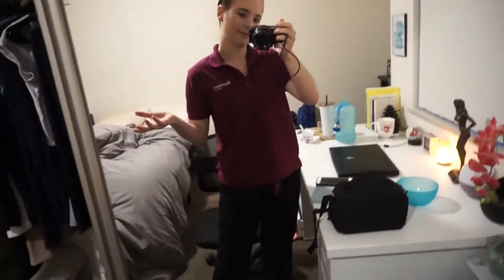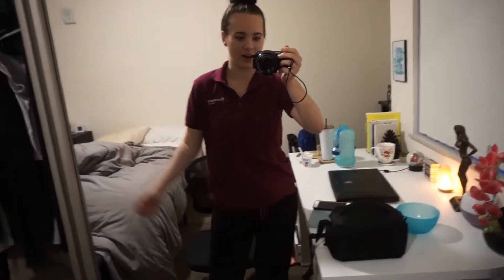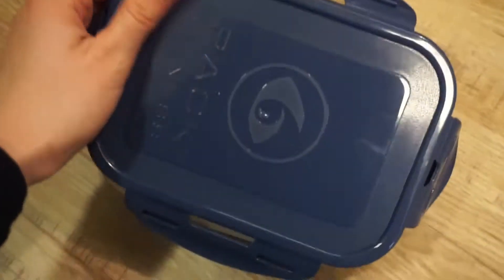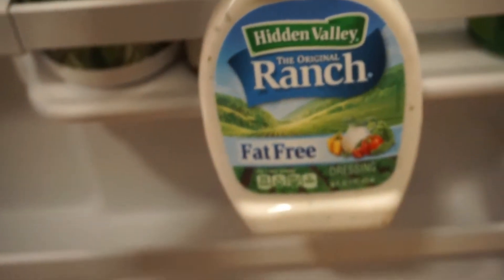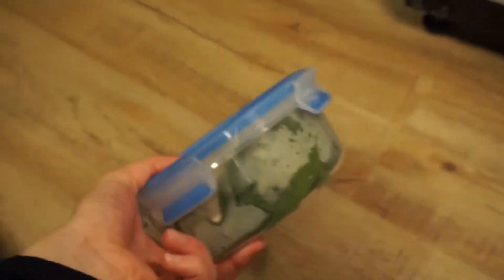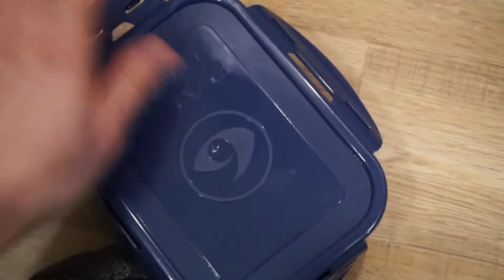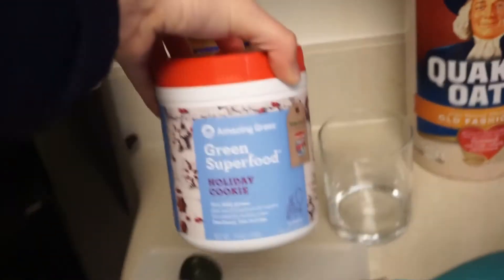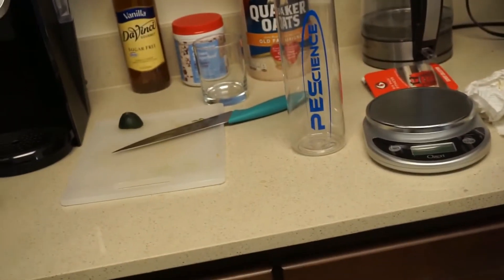Bikini Prep: 18 Weeks Out, Healthy Meals and Prep rants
18 weeks out! Healthy meal ideas and a little rant about knowing when to push and when to pull back and rest when competing.